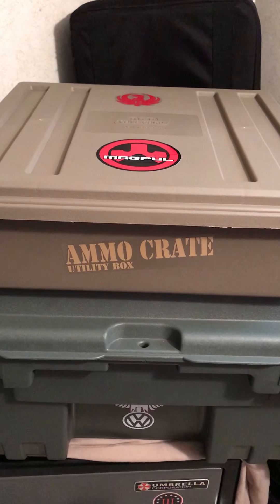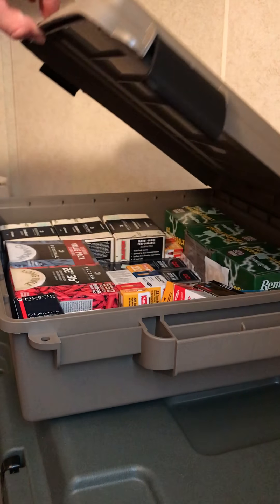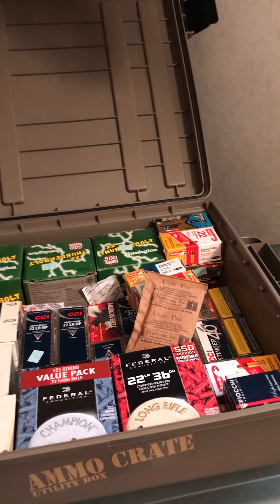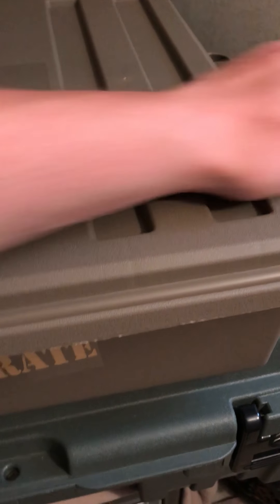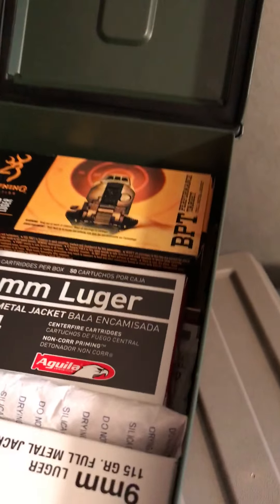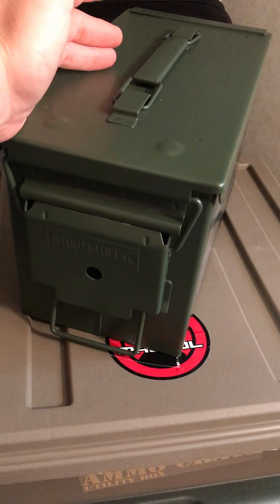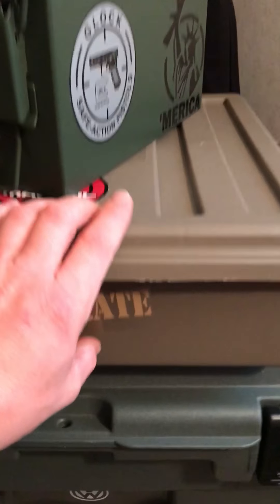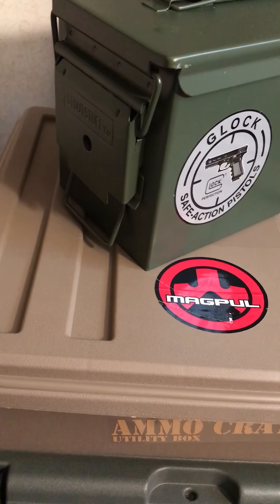MTM Ammo crate review